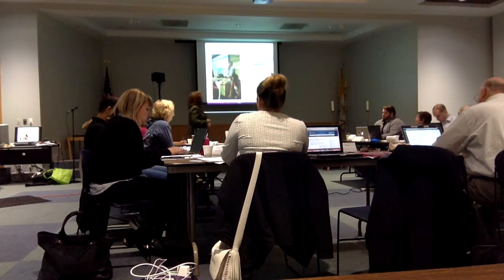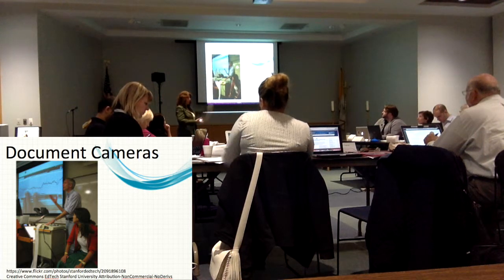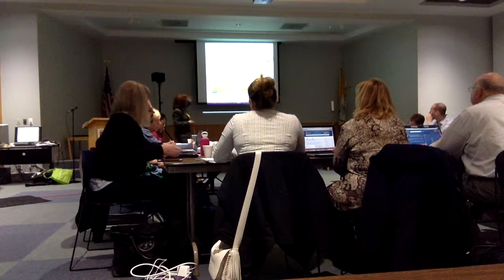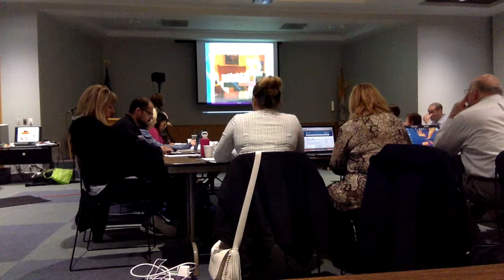2015 October Workshop - Part4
The SAMR model - thinking about document cameras.